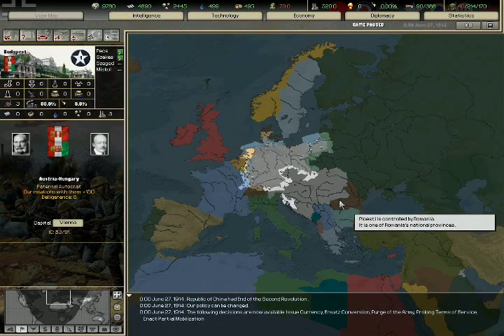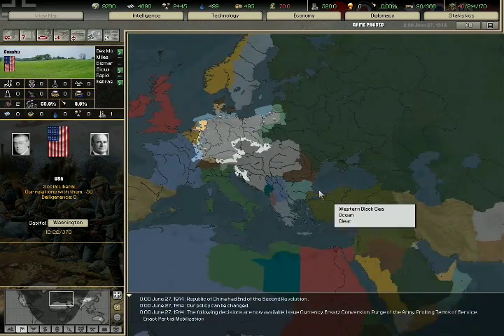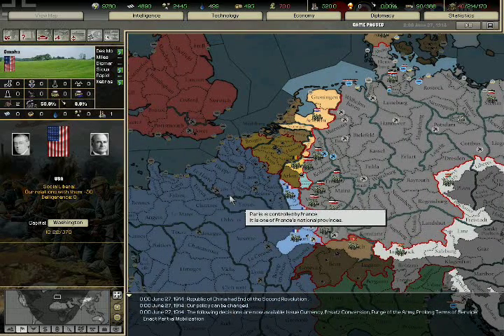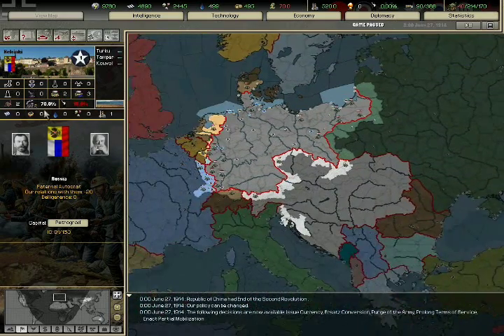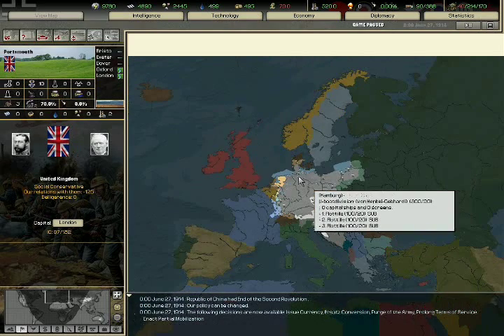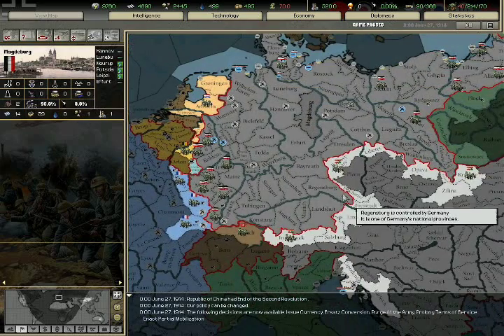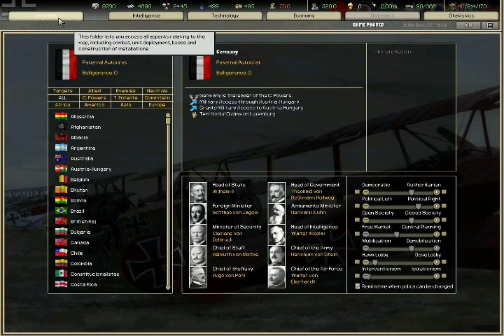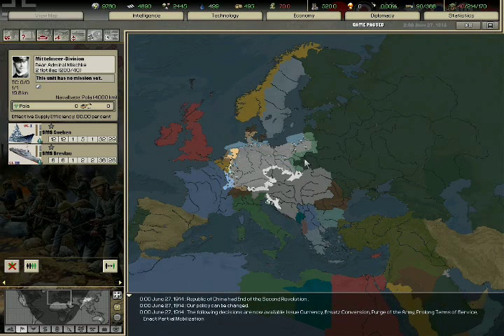Darkest Hour-German Empire-Part 1-"Strategy!"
A good plan, violently executed now, is better than a perfect plan next week. (George S. Patton)
We will try to change the fate of the Central Powers!